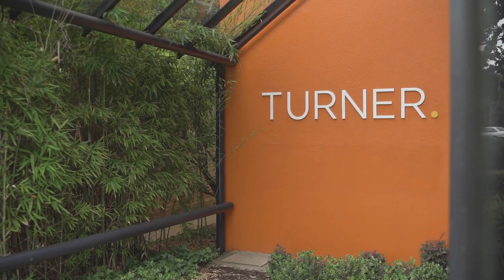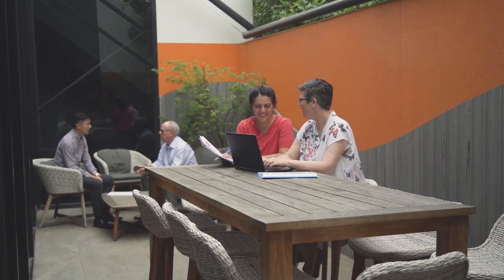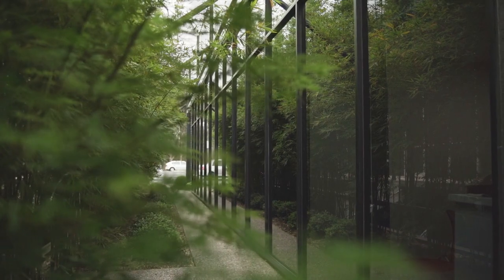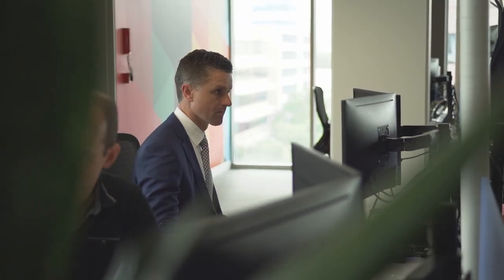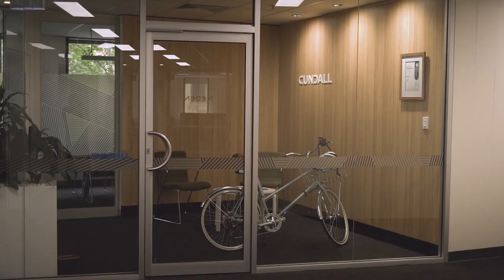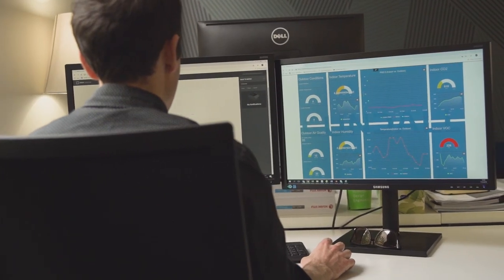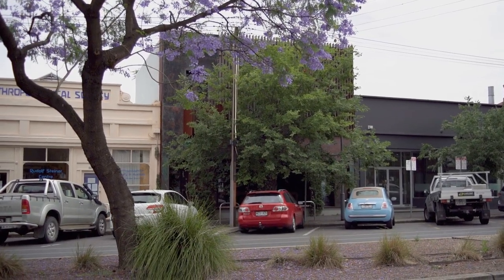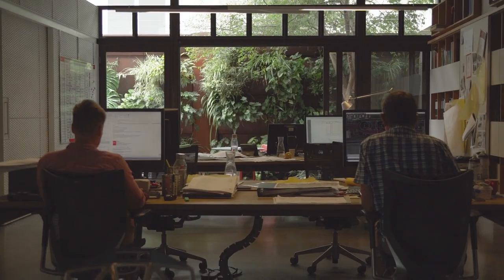CitySwitch SA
Find out how sustainable office fit-outs and behaviours are improving our office buildings by delivering high performing, low energy workspaces delivering benefits for businesses and their staff.